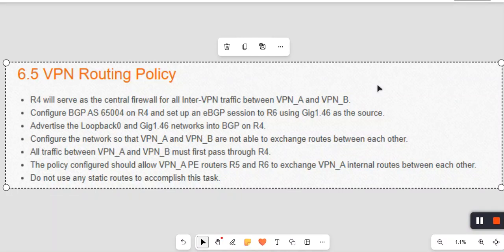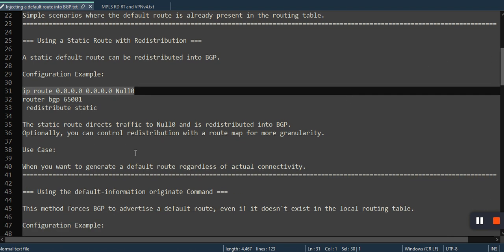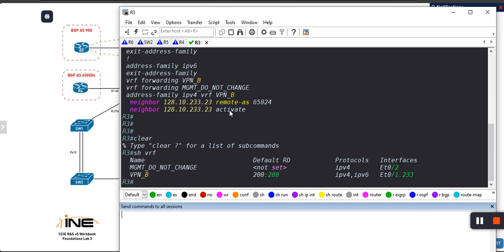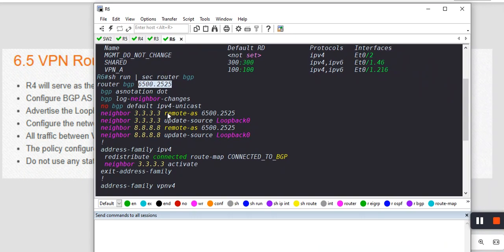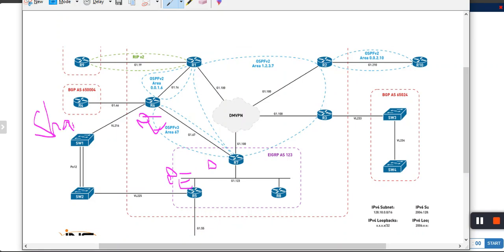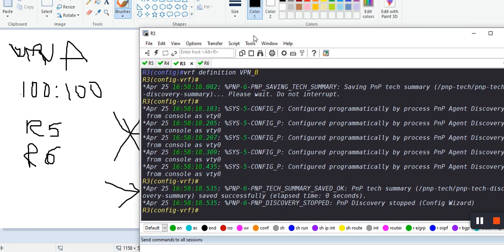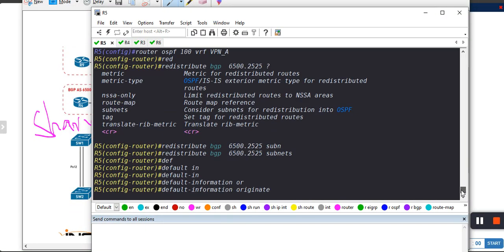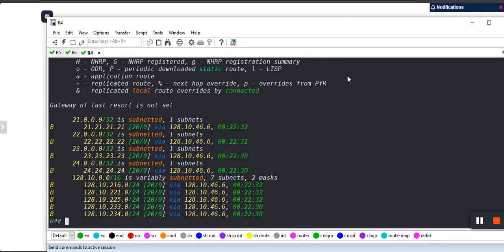INE Foundation Lab 3 - 6.5 VPN Routing Policy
00:00 INE Foundation Lab 3 - 6.5 VPN Routing Policy